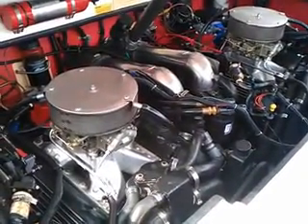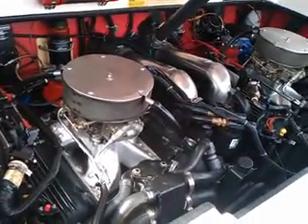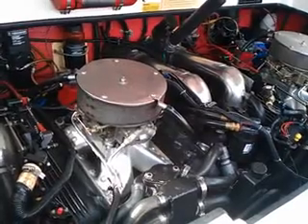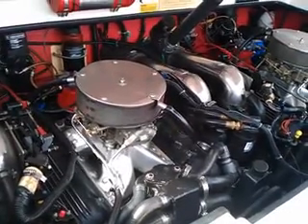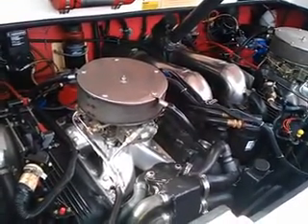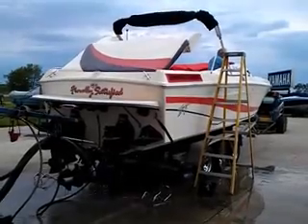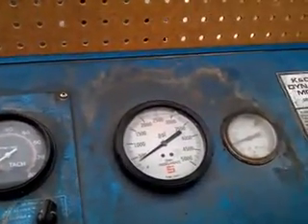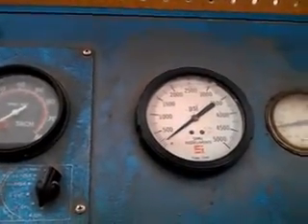93 Baja Magnum DYNO SOLD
2500 PSI=420 HP Each